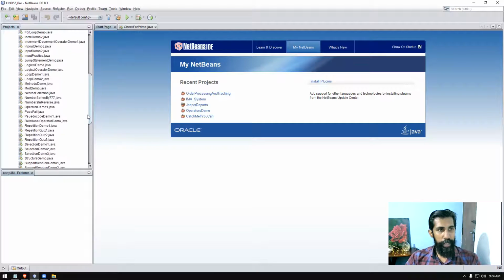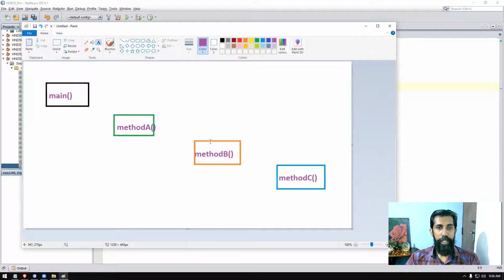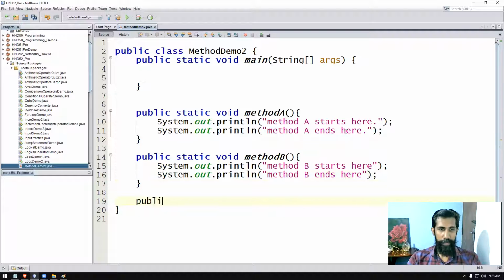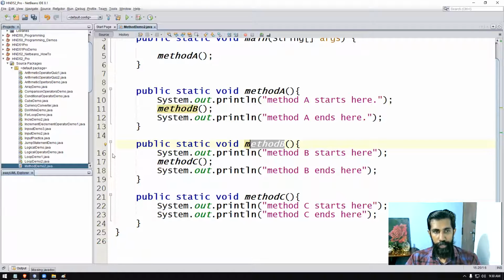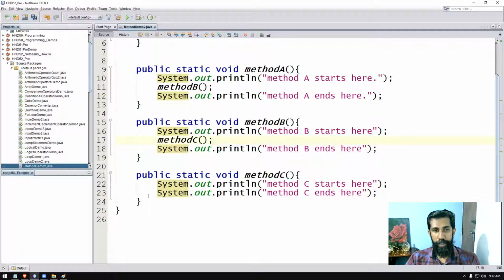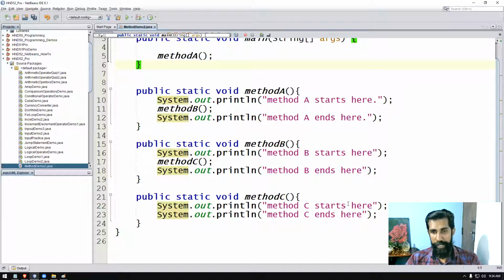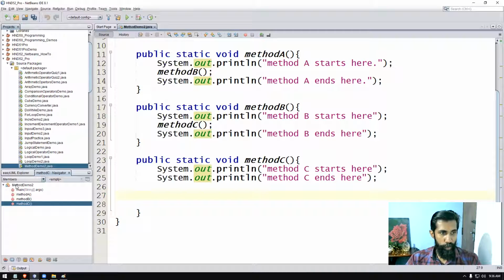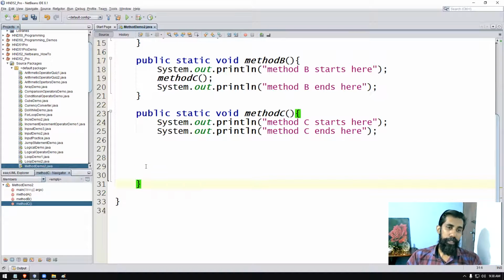Menu Driven Programs - Nesting Method Calls